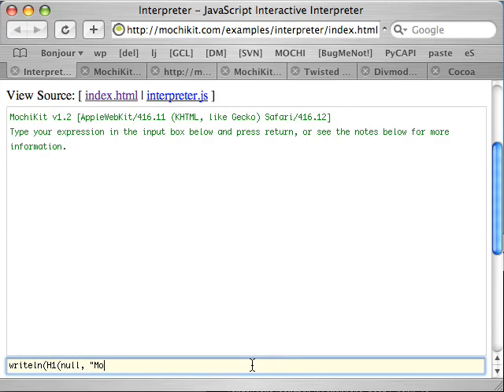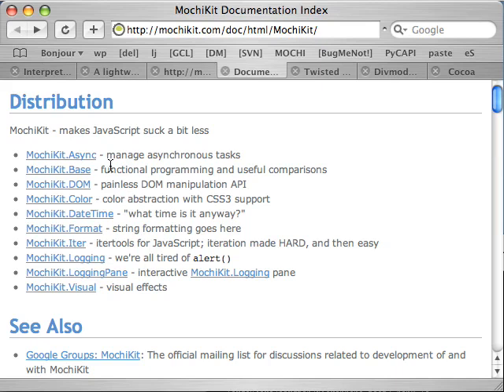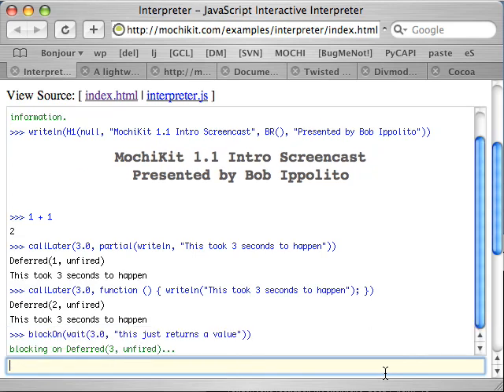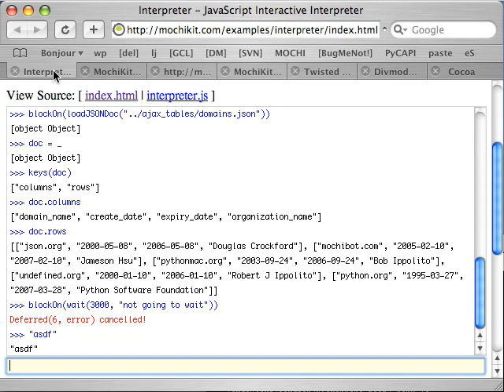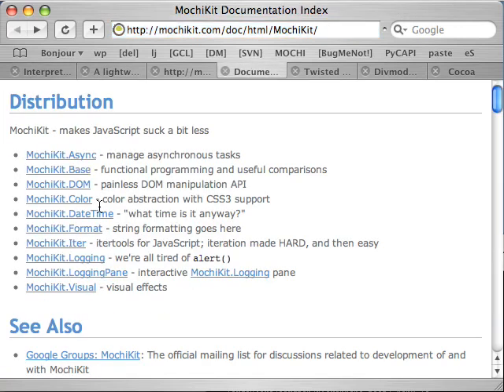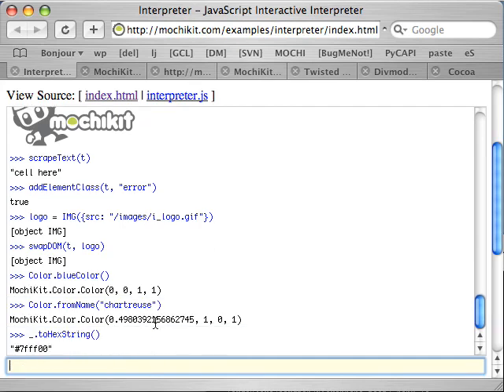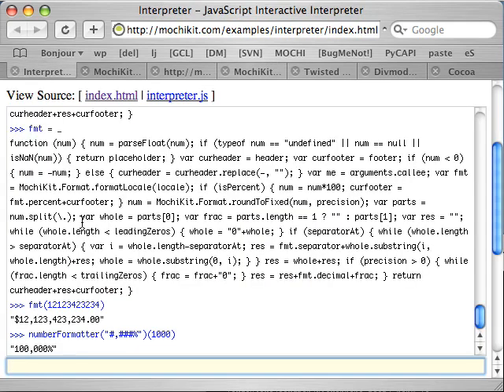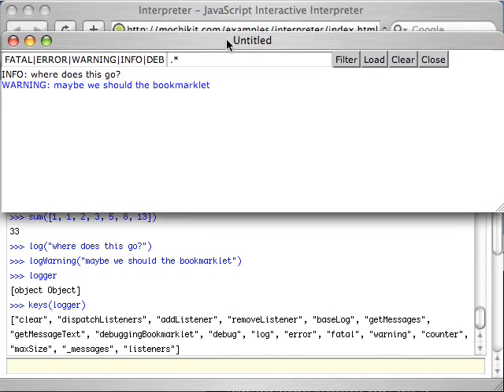MochiKit Intro 1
Mochikit - Javascript Library developed by Bob Ippolito